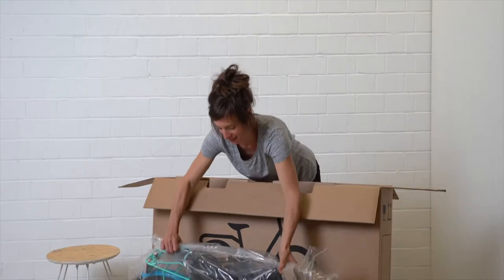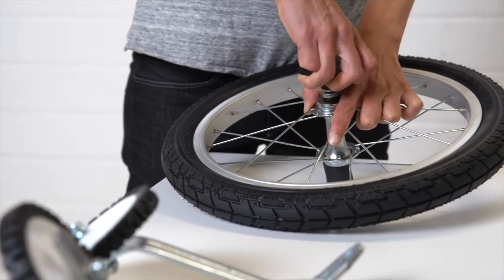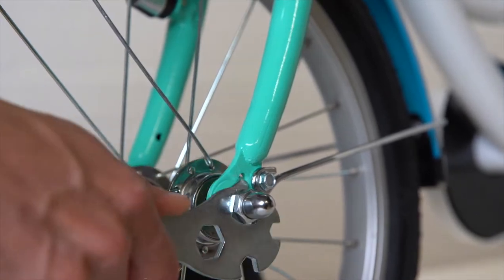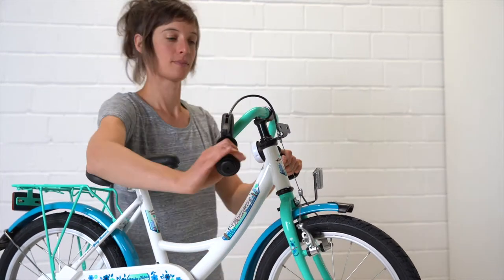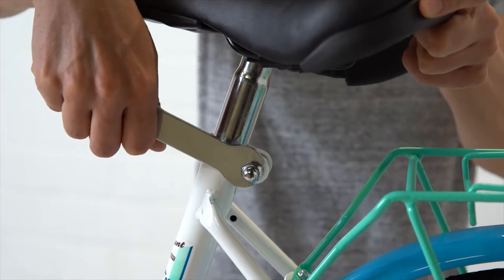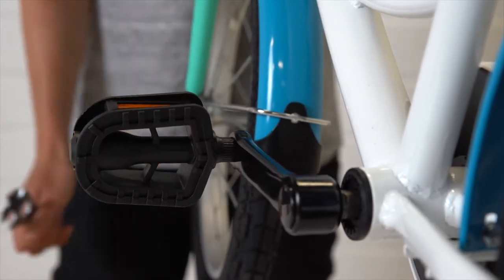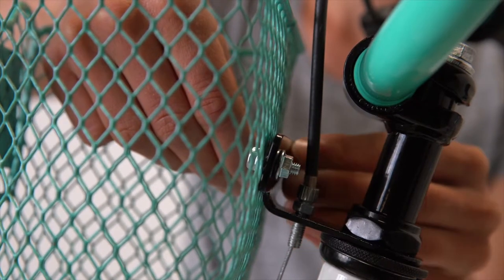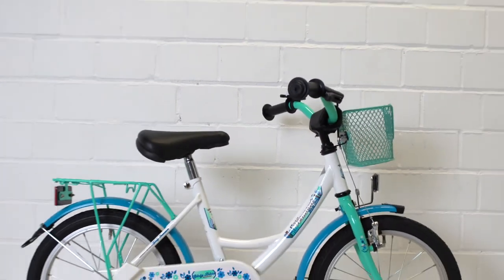How to set up your children's bike - Bikester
In this video we show you how to correctly set up your dream children's bike after it has arrived on your doorstep.